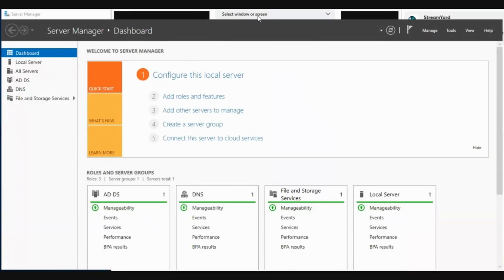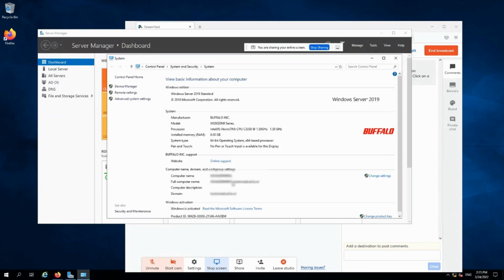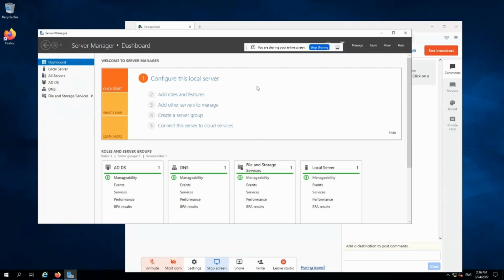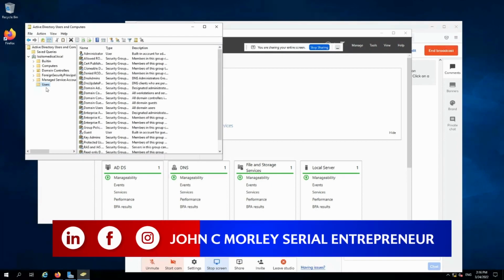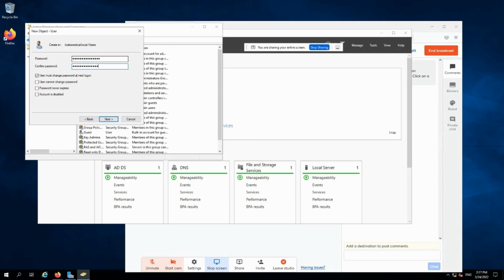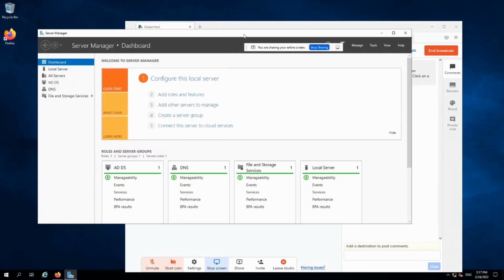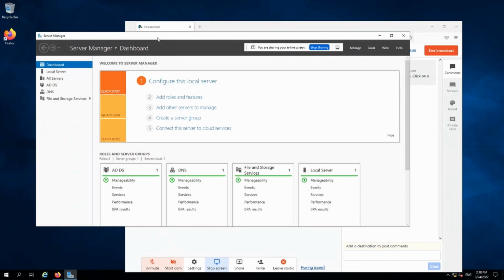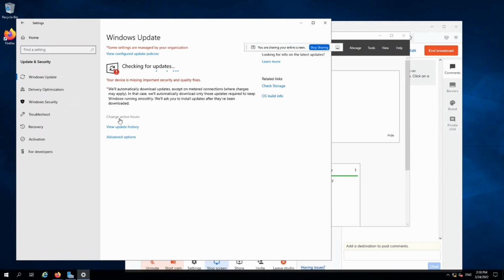Buffalo Tech WS5420 Review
Now that you’ve seen the unboxing I’m back with my review of the Buffalo Tech WS5420 Terastation. If you haven’t seen the unboxing yet be sure to watch it.

Some of the highlights of the Buffalo Tech WS5420 Terastation is the fact that it comes with harddrives preinstalled and you have a large variety of options to pick from based on your needs. It runs Windows Server IoT 2019 the Terastation WS5420 integrates seamlessly with your existing Windows environment for simple and low-cost deployment.

There’s a lot to love about this product and if you're in the market for a NAS solution for your small business I would definitely give this one a look.

If you want us to come visit your school don’t hesitate to reach out. We would really appreciate any support you give us!